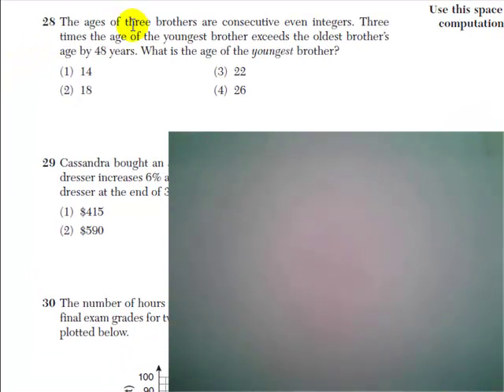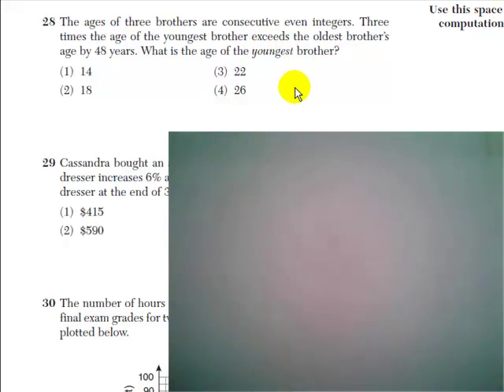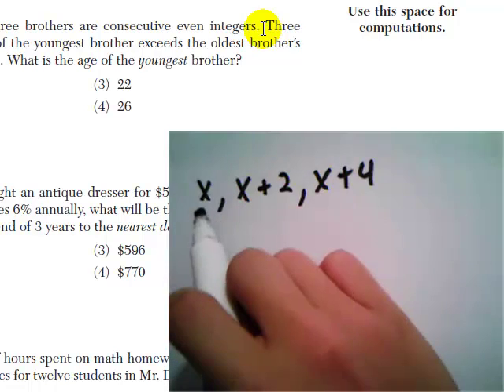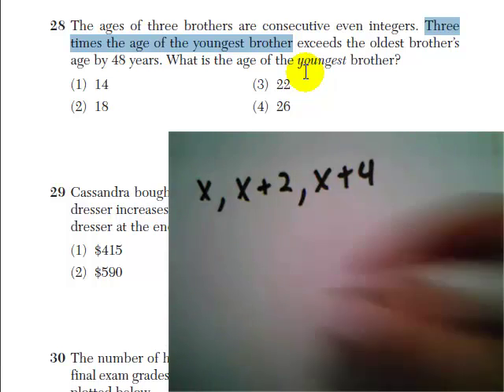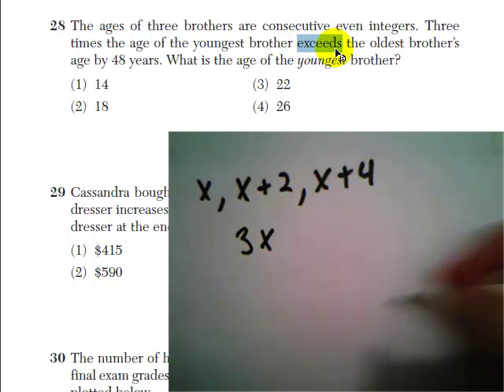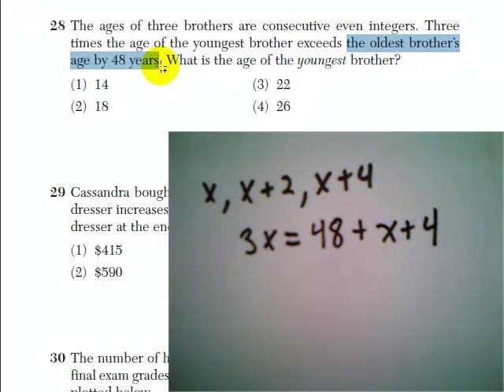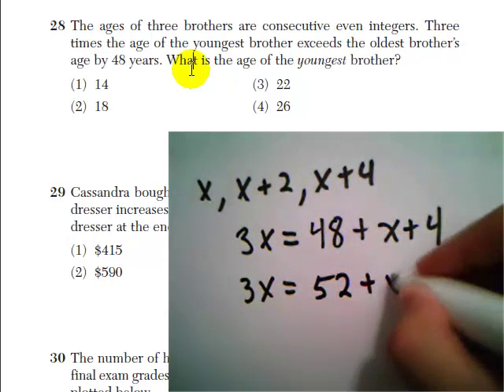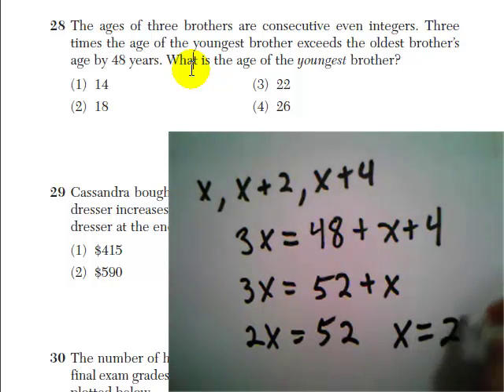Integrated Algebra, August 2009, #28